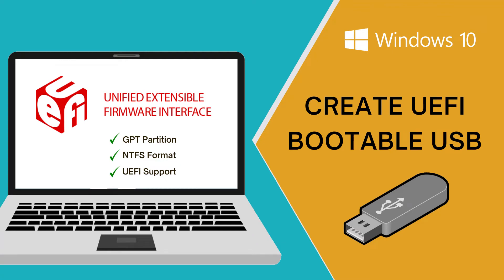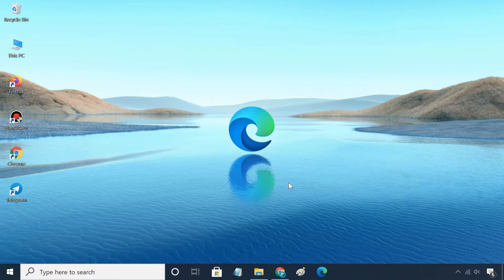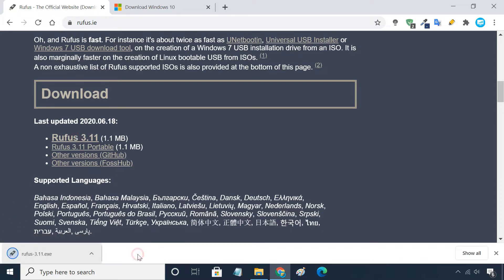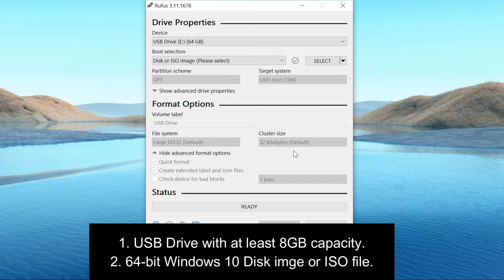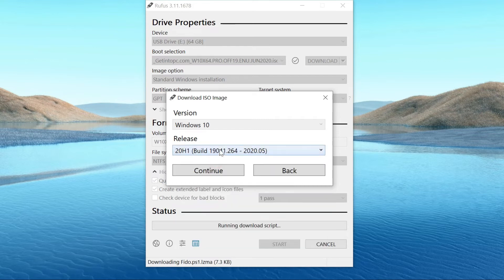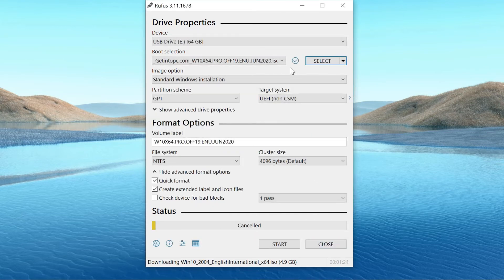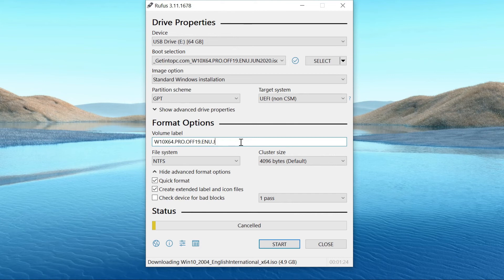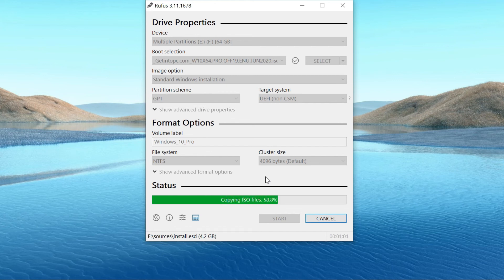How to Create a UEFI Bootable Windows 10 USB Pen Drive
This video shows how to create a bootable UEFI USB drive with Windows 10 ISO file. We'll be using the Rufus tool to make the bootable UEFI Windows 10 USB drive.

💡More tech tips on our second channel!